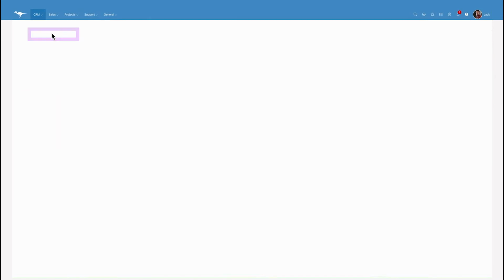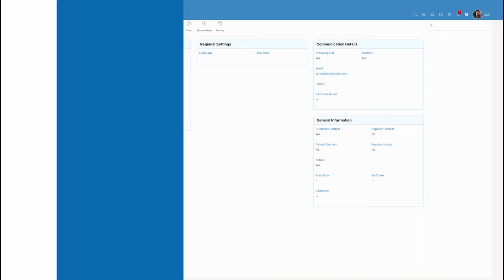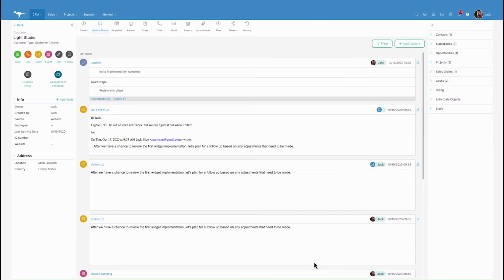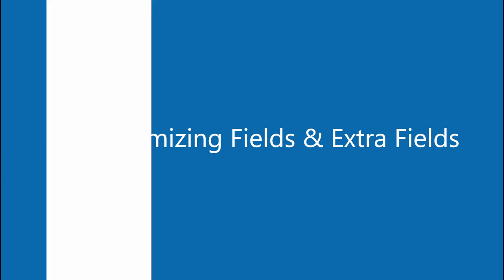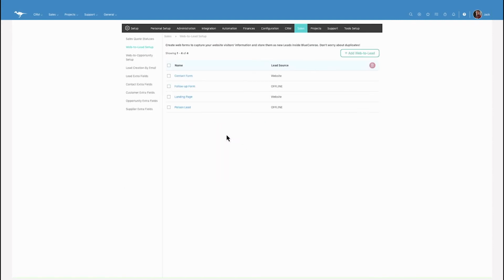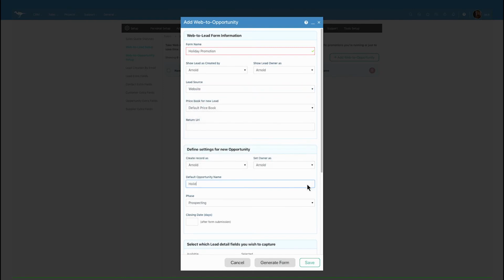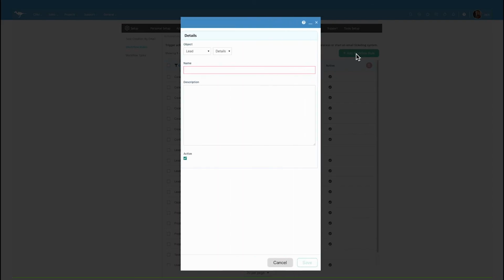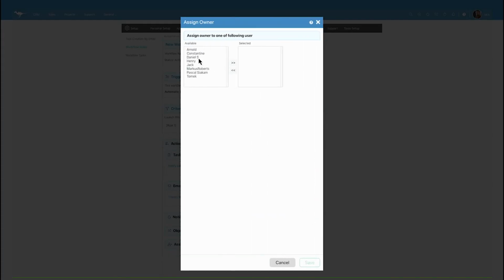BlueCamroo CRM Free Video Tour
The one thing all businesses have in common is that they all have clients, and they all want to do a better job of serving them.

That means any tool assisting them in achieving their goal is an invaluable asset to their business.

That is the reason we decided to make BlueCamroo CRM a foundation for our entire platform. We also made it Free!

With CRM Free you will be able to take control of how your business deals with leads and customers by having the right tool for the job.

You will gain transparency over touch-points you have had with every single contact and optimize their buying journey.

You will be able to track your clients from when you first make contact, throughout your deals with them and into every upselling opportunity and beyond.